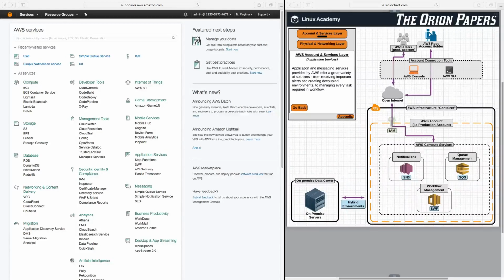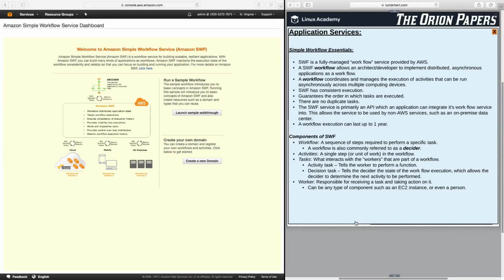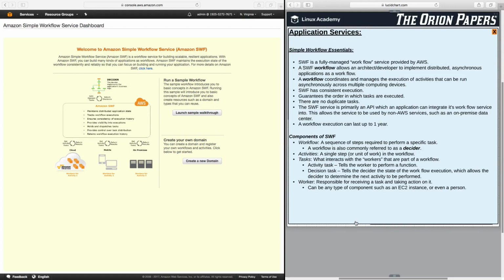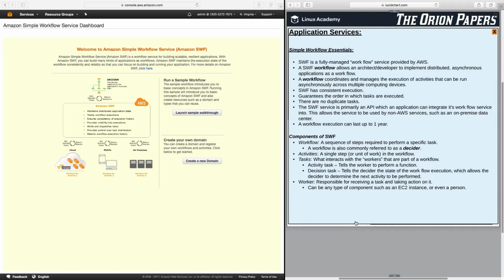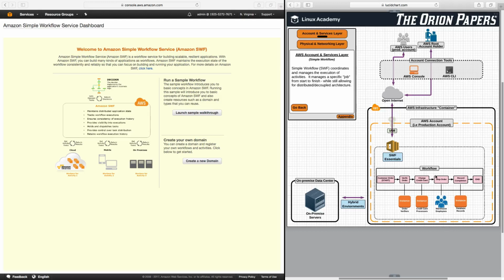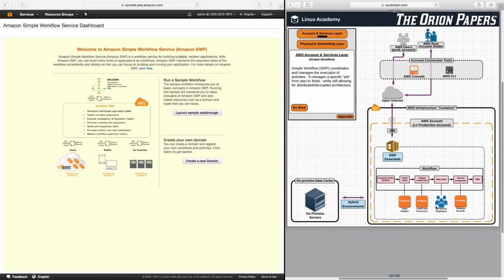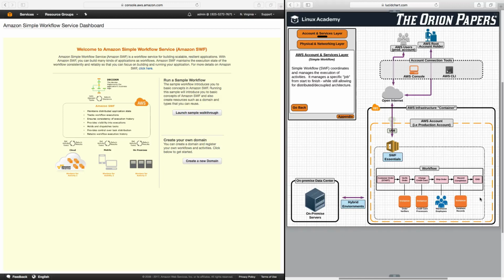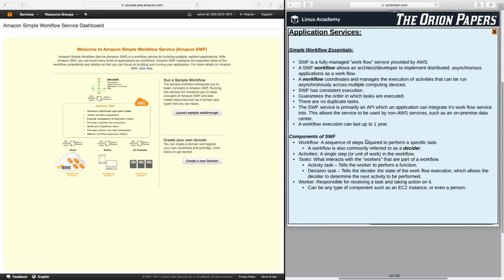AWS CSA - Associate: SWF Essentials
In this lesson, we explore Simple Workflow Service (SWF), which is the second AWS service that allows us to create decoupled infrastructure.